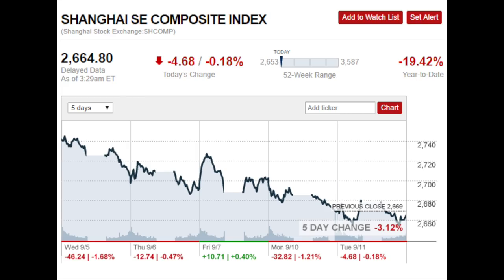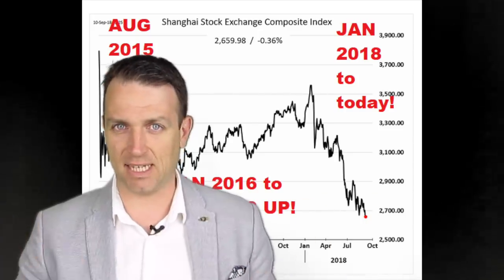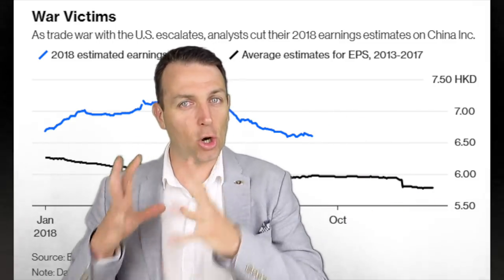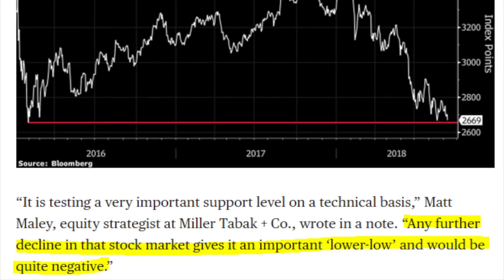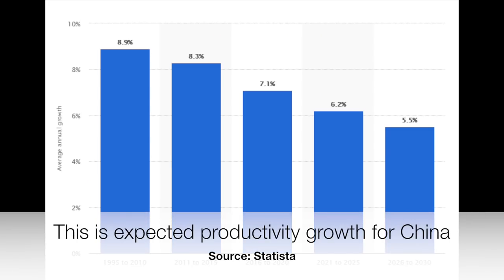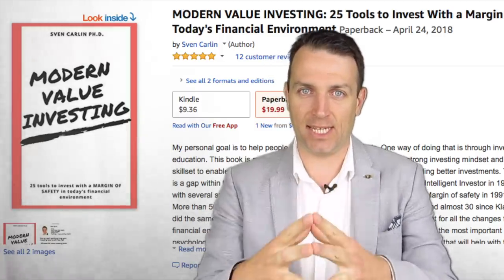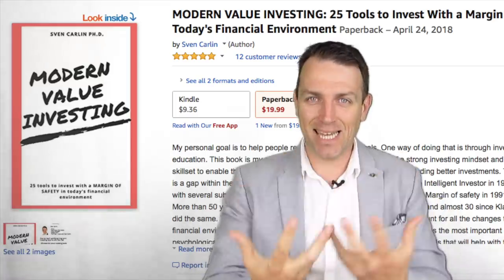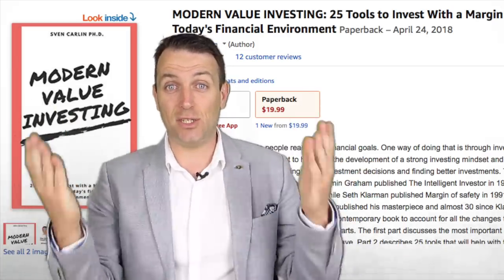CHINA STOCK MARKET CRASH - FACTS, HOW AND WHY TO BUY IT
CHINA STOCK MARKET CRASH - FACTS AND WHAT TO DO
I think everyone should have exposure to the Chinese stock market. This Chinese stock market crash is, as always, an opportunity to buy Chinese stocks on the cheap. The trade war and tariffs are exaggerated and the stock market prices are ridiculous with some stocks.
China stock market crash video discussion topics:
1:09 - Current and past China stock market crash
3:06 - Stock market sentiment - China
5:15 - China trade wars and tariffs are exaggerated
7:17 - Chinese economic growth facts
8:11 - Current Chinese stocks crash - all about sentiment
9:32 - Key drivers for the Chinese economy and stock market
12:26 - stock market and economy forecast
13:18 - how to invest in China - China investing strategy
17:37 - summary and conclusion

Check the comparative table on my Stock market research platform under curriculum preview!

I am also a book author:
Modern Value Investing book: